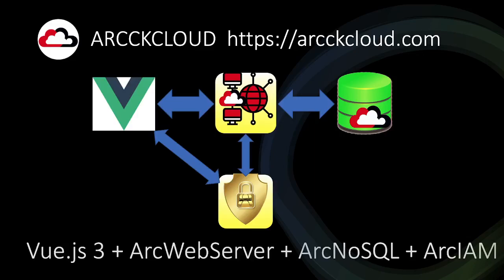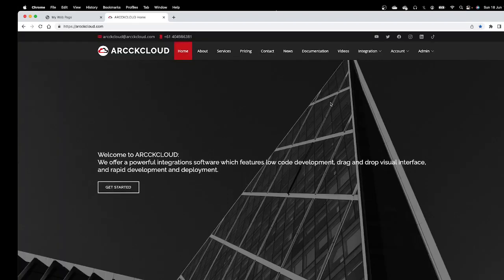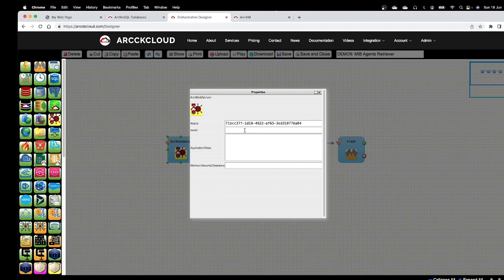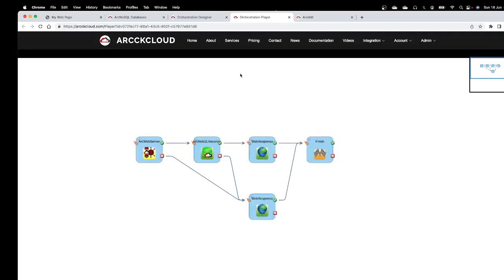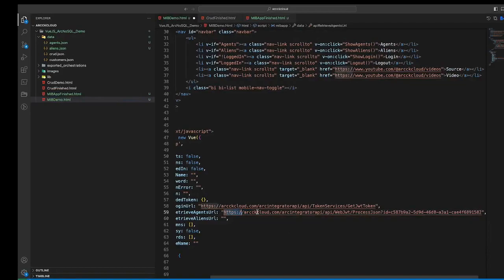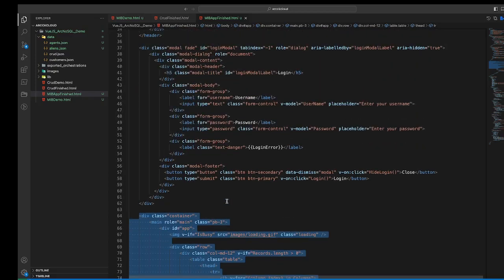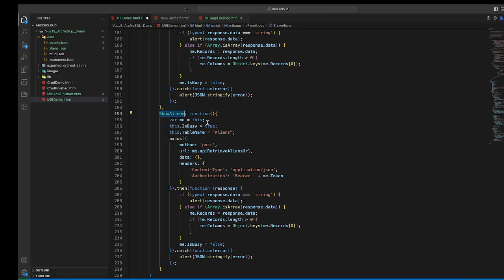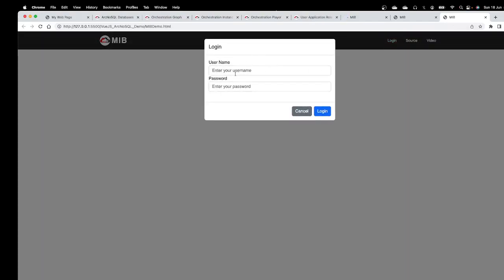Vuejs3 + ArcWebServer + ArcNoSQL + ArcIAM: Role Based Access and Row Level Security of Data